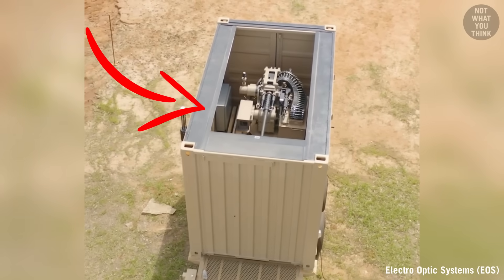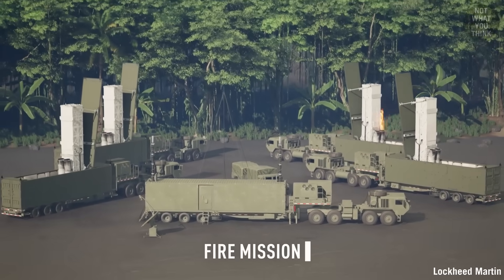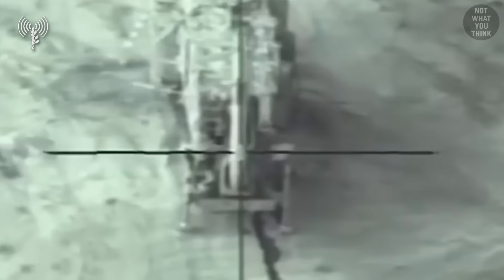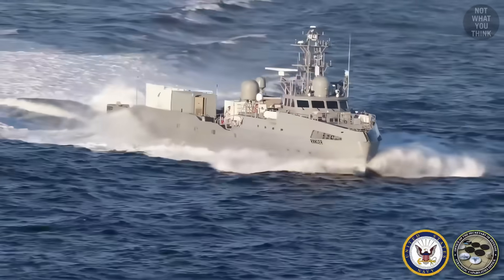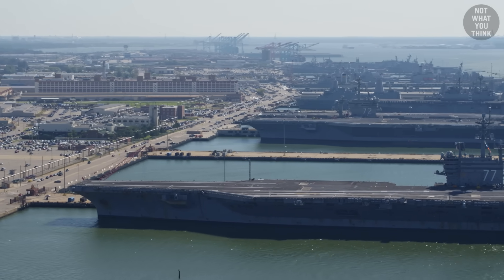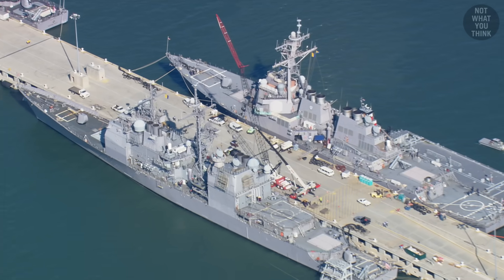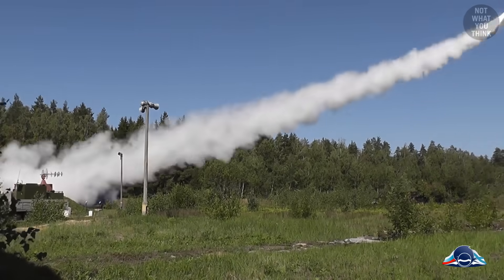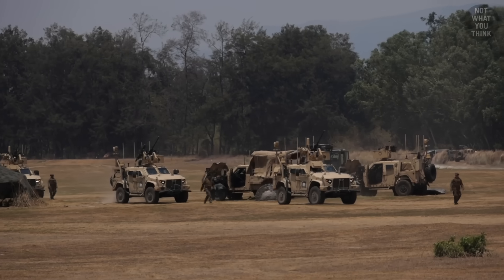Why Containerized Weapons Are So Terrifying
Chapters:
0:00  The Issue with Containerized Weapon Systems
01:11 What kind of weapons fit inside a container?
3:23 The advantages of weaponizing containers
06:21 How Ukraine caused a modern Pearl Harbor for Russia
07:52 The current defence measure at US Naval bases
11:20 What happens if US naval bases were targeted by weaponized containers?
13:23 How to defend against weaponized containers
15:06 Why a containerized missiles attack is actually quite complicated

3 AM - Lennon Hutton
They Already Knew - Eoin Mantell
Bittersweet Lament - Max Anson
The Vision - Sonum
Beyond the Mountains - Experia

Footage:
Select images/videos from Getty Images
HII
RTX
Rheinmetall
Electro Optic Systems
National Archives
Lockheed Martin
US Department of Defense
Thumbnail credit: Vecteezy.com